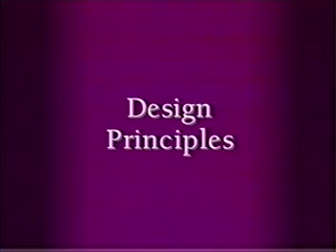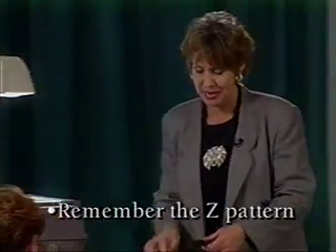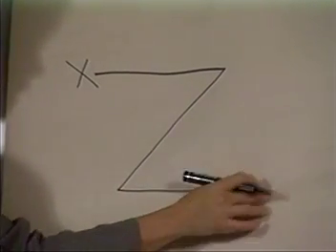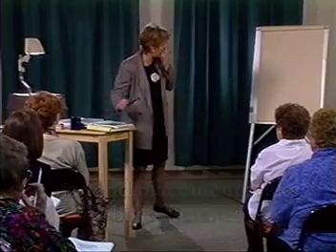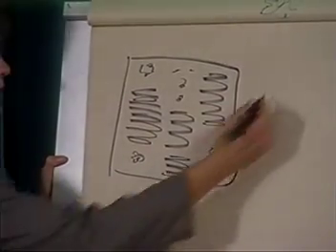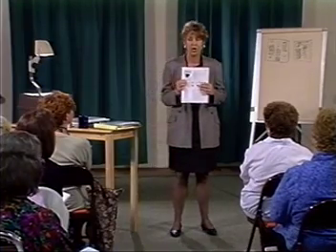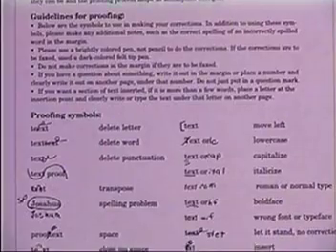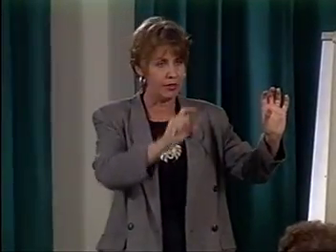How to Use Your Computer to Create Better Bulletins, Newsletters, and More, Part TWO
This video, How to Use Your Computer to Make Better Newsletters, Bulletins, and More was made 25 years ago but the basic design principles in it are still useful. The description that follows is the same for both part one and part two of the video.

To go to a free copy of both the notes that go with the video series and a scanned eBook of the original book, go to the following

I recently (August 2021) found a copy of this video set in my files and though there is some outdated content and I have no idea what I did to get my hair to look like it does in the video, the majority of the video content is extremely useful. In addition, basic skills training like what is presented here is very hard to find for church communicators.

For training, you can find lots on the latest social media channel you should be using. How to write in a way that reaches busy people, basic design principles for any media, how to manage and stay strong spiritually in this challenging work are much harder to find. All this and much more are in the two videos.

The video was created as part of a video training set that went with my book, How to Use Your Computer to Create Better Bulletins, Newsletters, and More. That book was an updated version of the first book out on desktop publishing, The Desktop Publishing Remedy.

The video was produced and sold by Gospel Light Publishing. I retained the rights for all of it when the book went out of print. In case you are wondering, the audience in it signed a release for their images, to be used in any way related to the video at the time of filming.

Some history on what happened after the video was created:
The video and the book that went with it were quite popular with my audiences as I traveled around North America teaching seminars to thousands of people in churches on the new challenge of how to use their computers to create communications in their churches. People were desperate for training in how to do the many demanding skills needed for church communications using the new technology and the skills that went along with it.
For example, you didn’t need to decide on a typeface when you used a typewriter and suddenly church secretaries had to become experts in typography. There was one way to type a page with the typewriter, now you had to know about grids and layouts and combining graphics and text.

There was little out there to help them.
"Professional" materials, for advertising agencies and similar groups, were not practical for churches. I started writing and teaching people in churches how to do this from the earliest days the desktop computer was invented. God had given me the opportunity to work as a professional writer, editor, and designer in the pre-computer days and into the invention of desktop publishing. I loved the incredible opportunities we now had to communicate the gospel with these tools, and I had been writing articles and books, plus teaching seminars all over North America to help churches learn these new skills.

As a result of the immense needs and popularity of anything churches could get to help them, I proposed to Gospel Light that we do a series of training like this to continue to help churches communicate more effectively. I told them the whole field was going to explode in use and churches needed all the help they could get. At the time I needed a partner like Gospel Light to continue producing training videos as even a short one cost $50,000 and up at the time.

They replied that they didn't see any future in churches creating communications with the computer and so they weren't going to invest any more resources in it.

How wrong they were.

The company was sold at a bankruptcy auction a few years later.

But God didn’t quit equipping His people.

I can now produce in my little office with inexpensive equipment, high-resolution videos, plus books, podcasts, templates, and PDFs in far better quality than the quality of these videos and with tools much more effective than the overhead transparencies used in the video. The only limitation now is my crazy schedule and conflicting life demands.

But there is a lot that I trust is useful to you on these videos and I’m starting a new round of producing videos to give you much more.

for more about how I can help you as a church communicator and for additional resources.

For the Effective Church Communications Podcast go where you’ll find links to listen to it on iTunes and many other podcast channels.